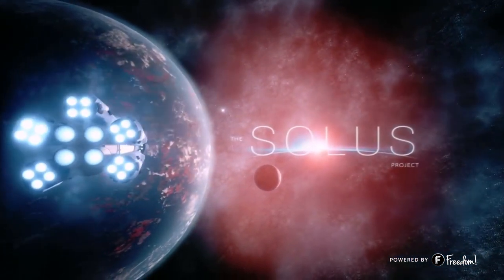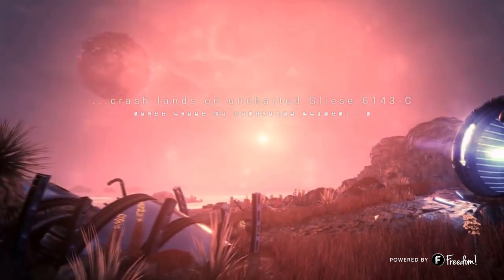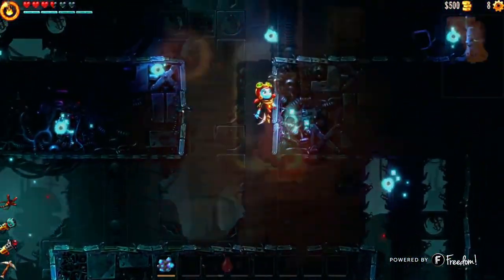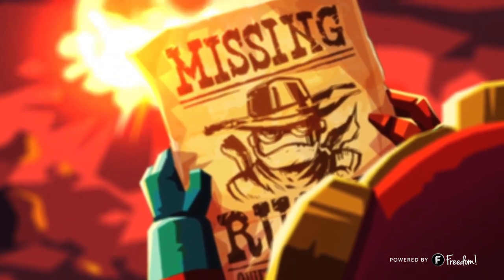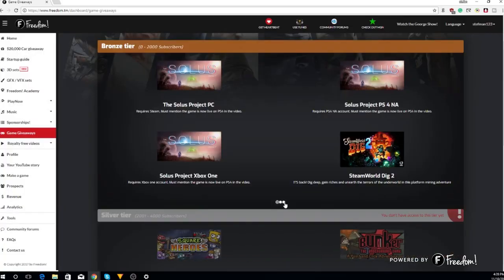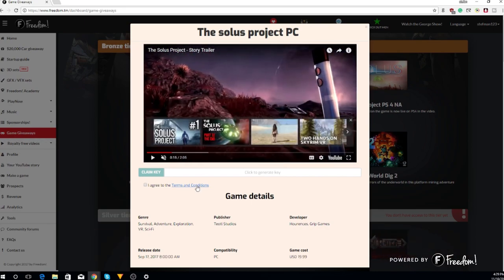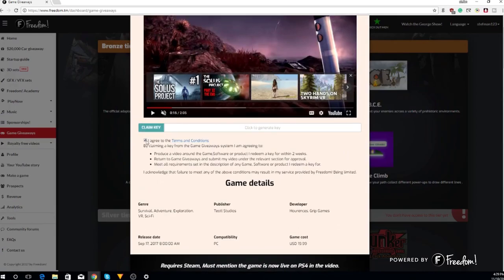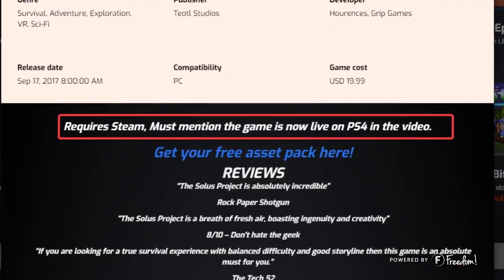★ FREE GAMES! For the FreedomFamily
Hi FreedomFamily! Stef is back again to bring you all more free stuff in the newly re-branded GG (Game Giveaways) in the shiny Freedom! Dashboard. In today's video Stef will be talking about about the GG system and how it's evolving and more importantly how you as a Freedom! Partner can use it. Please click this link to get started.
Next episode ➜ [Link]

▼ Links

Submit your best videos to George - Get promoted!

▼ Heartbeat

▼ Freedom!

Freedom! community

Freedom! support

Freedom! Twitter

▼ Music

Just choose "Freedom!" when signing in to get all this for free:

1. Position Music and FiXT music, used in Call of Duty, NBA and Far Cry, is now for free to all Freedom! partners

3. AudioMicro 150,000+ catalog of music and sound effects licensed for free to all Freedom! partners for commercial purposes